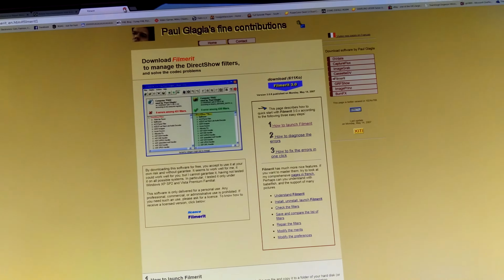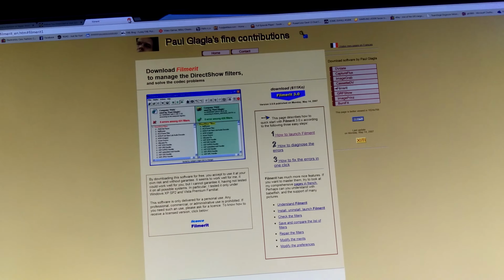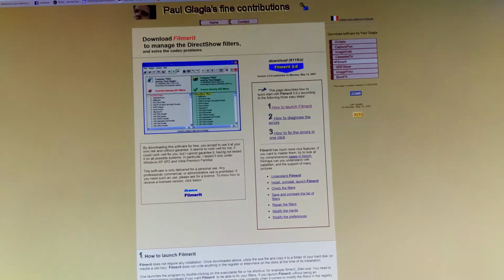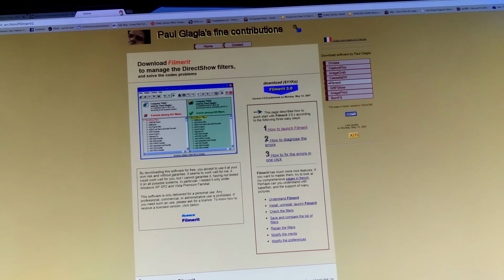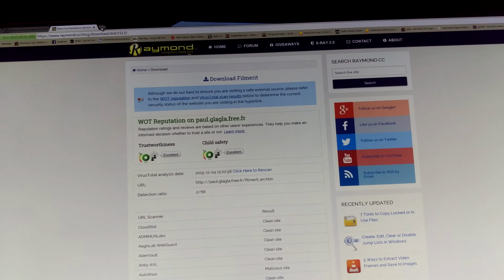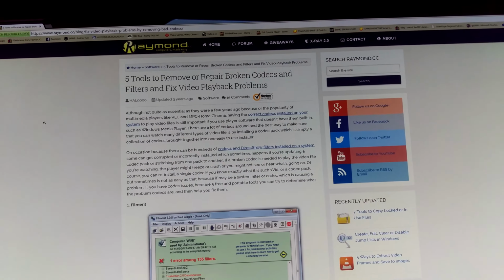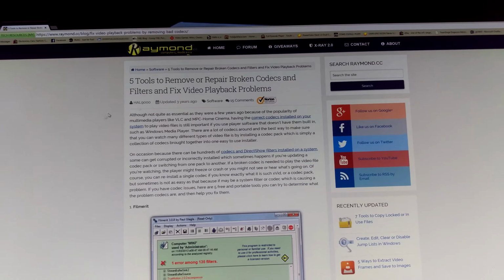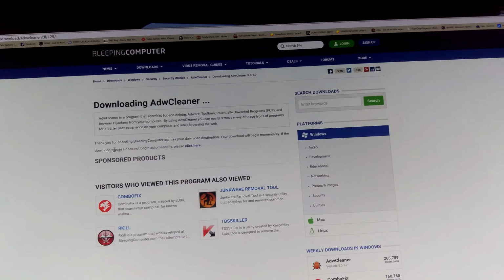Highlighting media files in Windows 7 crashes Explorer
Pls help